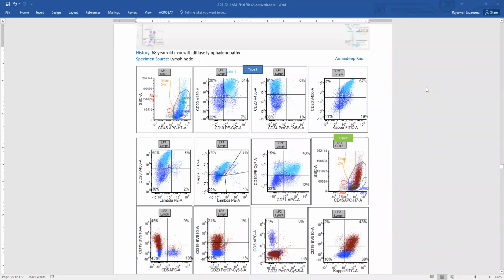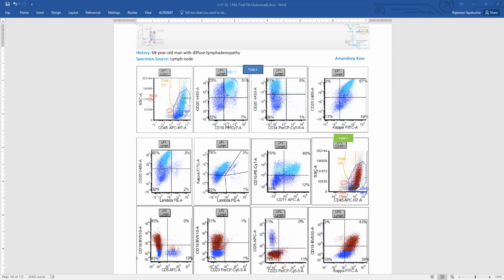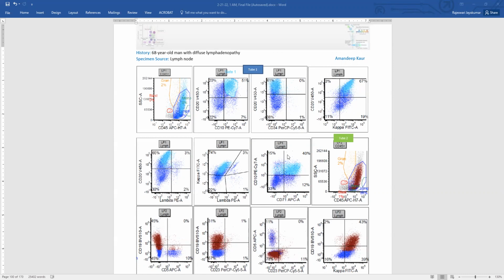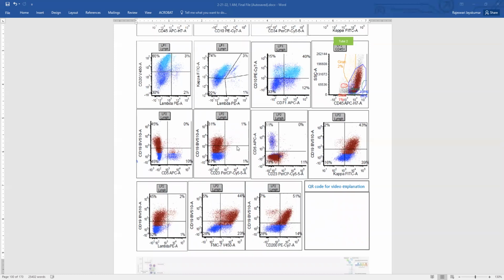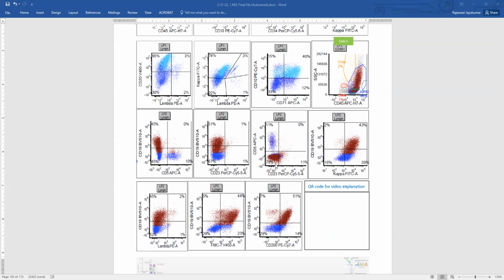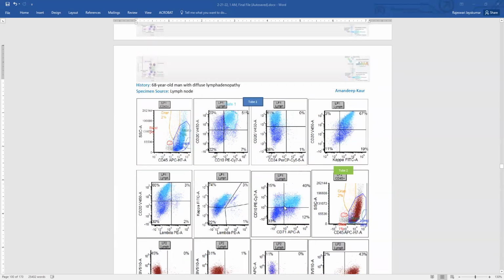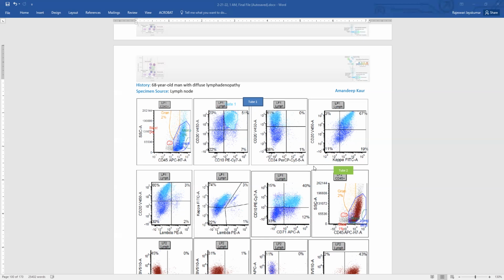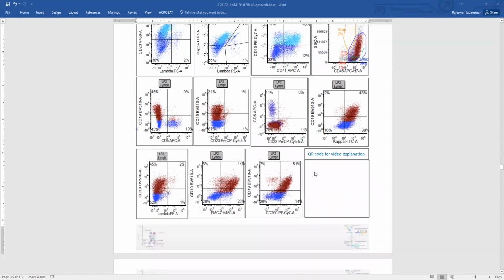CD10 Positive Large B Cell Lymphoma